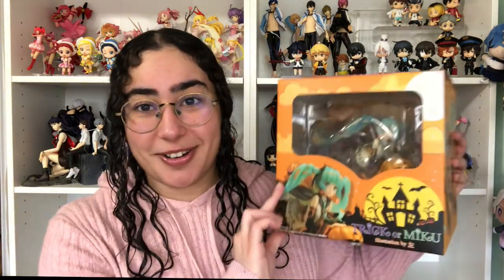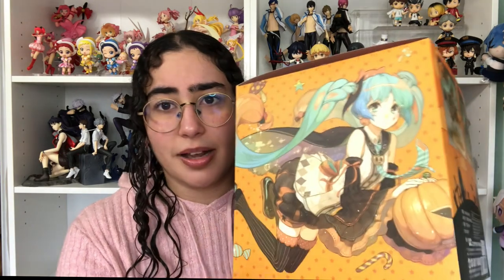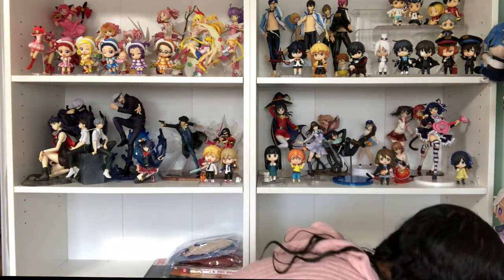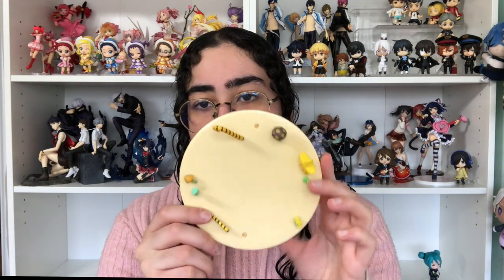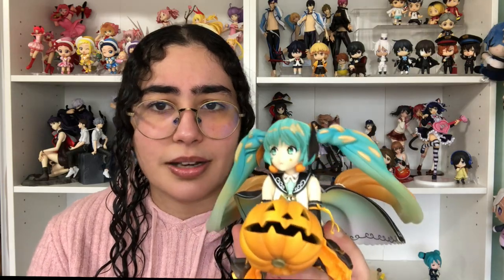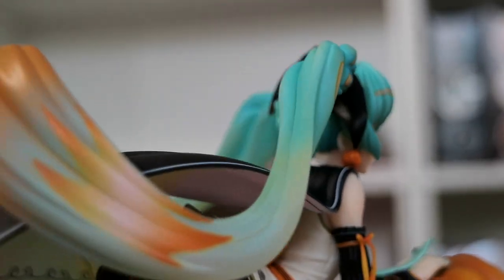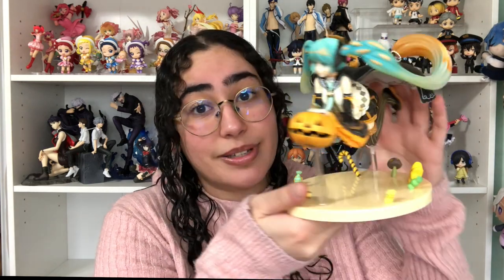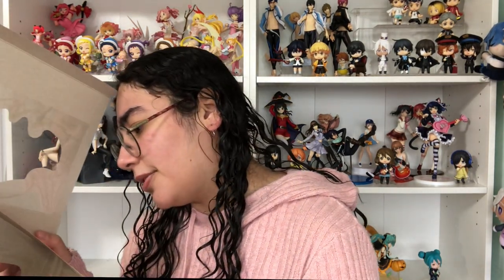Unboxing My First Hatsune Miku Figure! Trick or Miku!